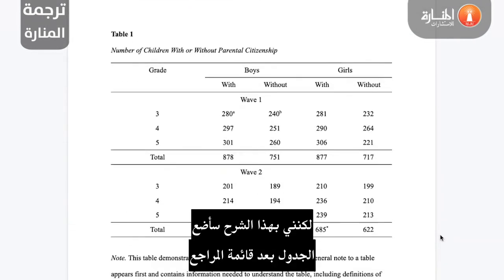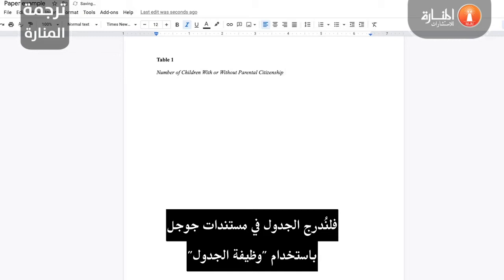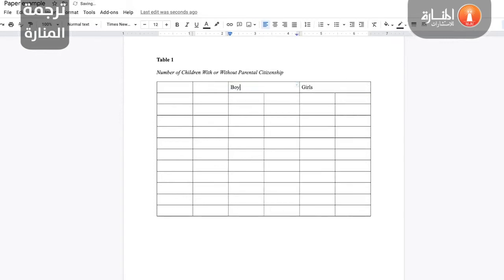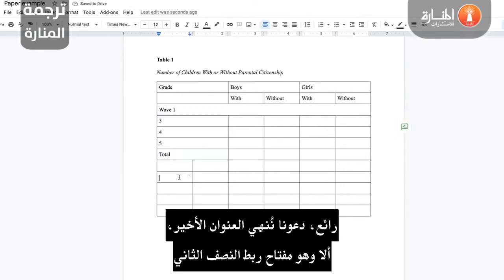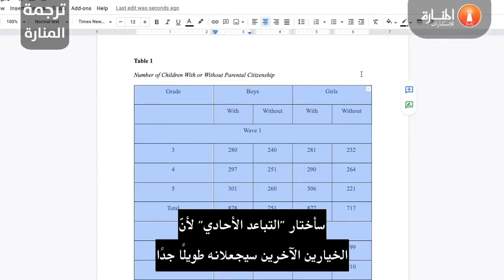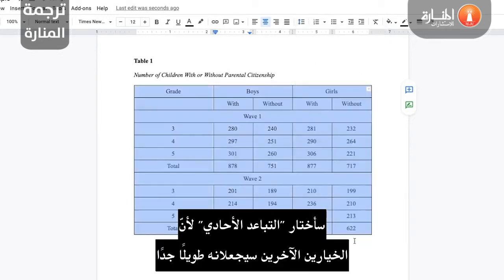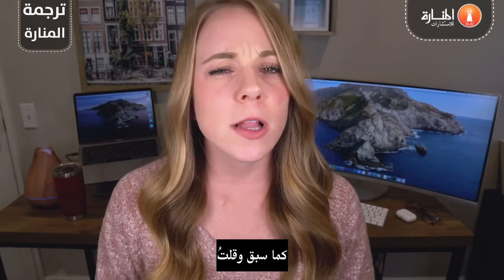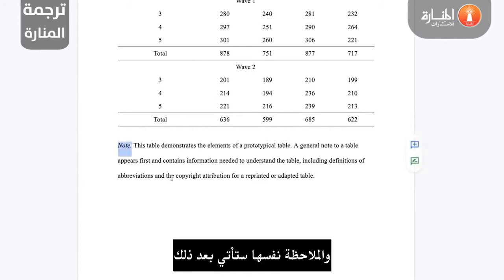شرح كامل لكيفية إنشاء جدول في مستندات جوجل حسب تنسيق APA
أنشأت جمعية علم النفس الأمريكية APA Style ، وهي مجموعة من القواعد المصممة للمساعدة في نقل المعلومات في العلوم الاجتماعية. يستخدم أسلوب APA في علم النفس وكذلك العلوم الأخرى بما في ذلك علم الاجتماع والتعليم.

يمكن العثور على جميع قواعد الكتابة هذه في دليل النشر الخاص بالجمعية الأمريكية لعلم النفس، والذي يشرح بالتفصيل كيفية تنظيم مقالات المجلات المهنية ، وكيفية الاستشهاد بالمصادر وكيفية سرد المراجع.

إليكم أهم الشروط والأسس الازمة لإنشاء جدول في مستندات جوجل حسب تنسيق جمعية علم النفس الأمريكية
📄 الموارد المذكورة في هذا الفيديو:
كيفية إضافة الجداول والأشكال في الأوراق الأكاديمية وفق الاصدار السابع لتنسيق APA
⏰ الفهرس:
00:00 مقدمة
00:46 الغرض من الجداول والأشكال
2:00 تنسيق الجدول أو الشكل
5:51 إنشاء الجدول أو الشكل
6:40 وضع الطاولة أو الشكل
7:43 بالإشارة إلى طاولة أو شكل
9:11 مبادئ متنوعة لاتباعها